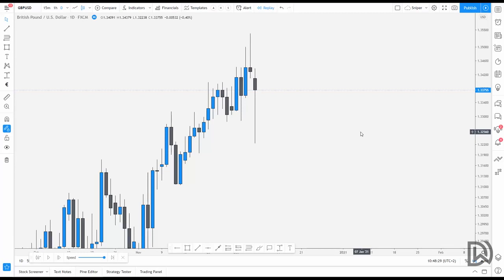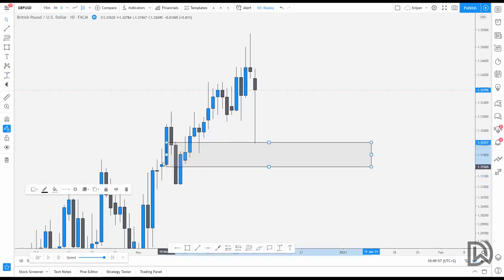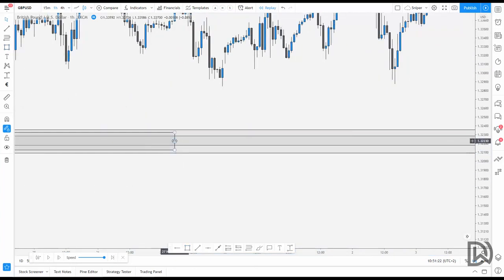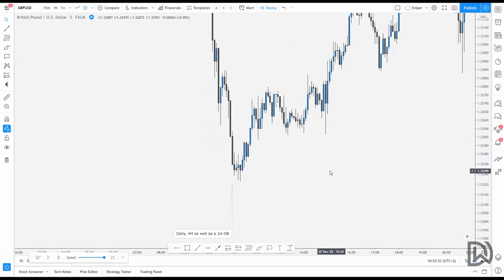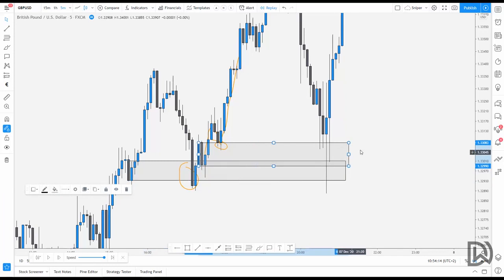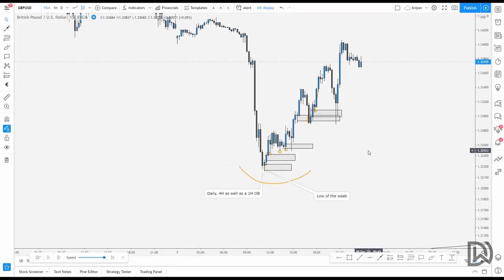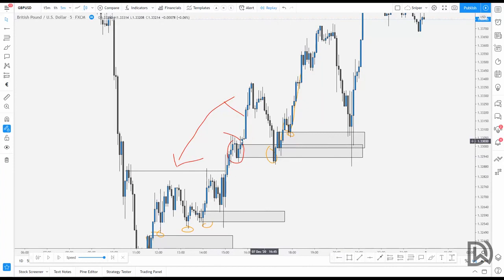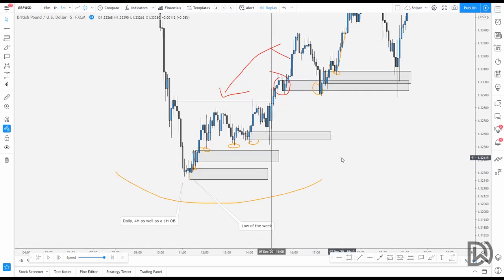ICT Order Blocks 2.0: Advanced Techniques for Precision Trading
Welcome back to Steller Academy! 🌟 In this video, we delve deeper into the world of ICT Order Blocks with our advanced session, ICT Order Blocks 2.0. Building on the basics, this video explores sophisticated techniques to enhance your trading precision and profitability.

What You'll Learn:
Advanced Concepts: A deeper understanding of ICT Order Blocks and their role in market structure.
Refining Identification: Techniques for more accurately identifying order blocks on your charts.
Enhanced Strategies: Advanced strategies for leveraging order blocks in different market conditions.
Trade Execution: Best practices for executing trades based on refined order block analysis.
Case Studies and Examples: Real-world applications and detailed examples to illustrate the effectiveness of advanced order block techniques.
Why Watch?
Mastering advanced order block techniques can significantly improve your trading accuracy and success rate. This video provides the tools and knowledge to take your understanding of ICT Order Blocks to the next level.

We value your feedback and questions, so leave them in the comments below!